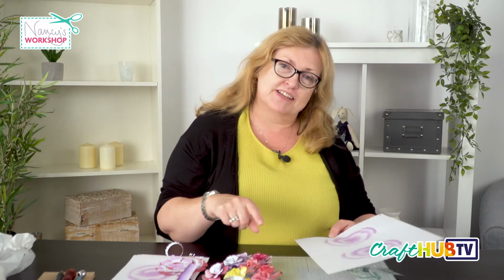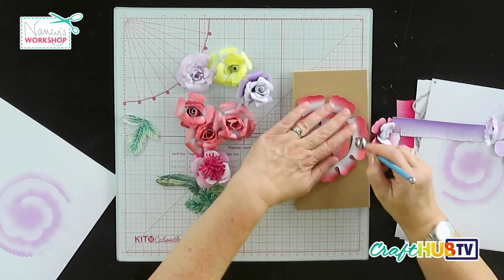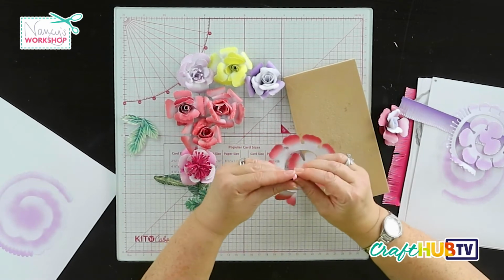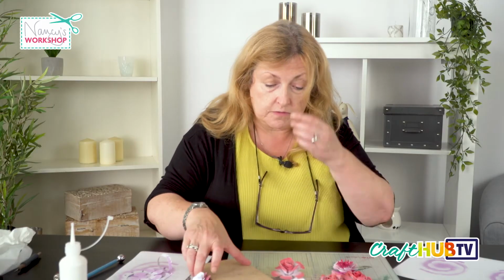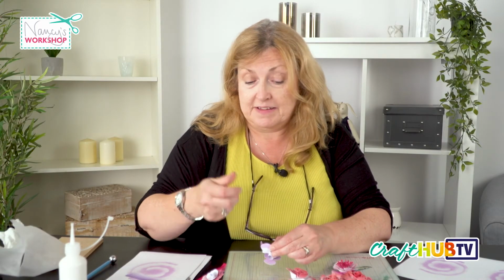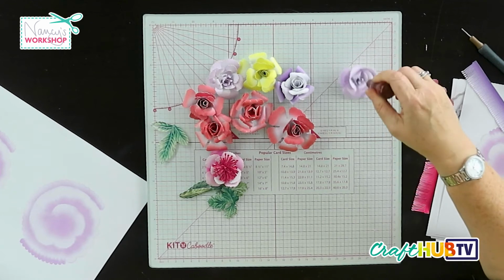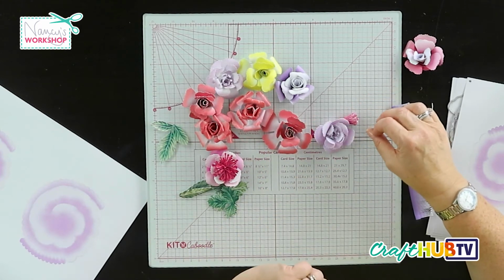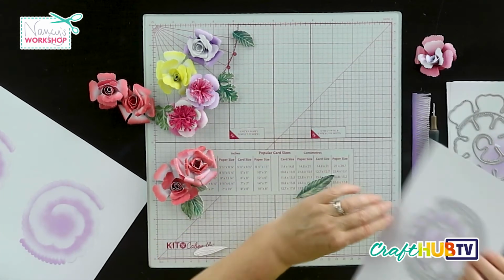Nancy's Workshop - Using the 3D Perfect Petals and Double Sided Charisma